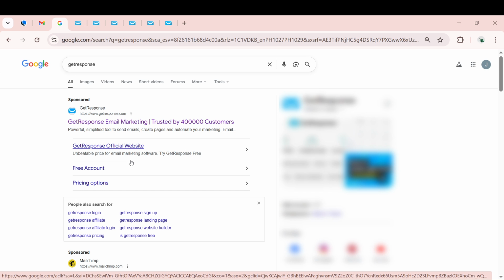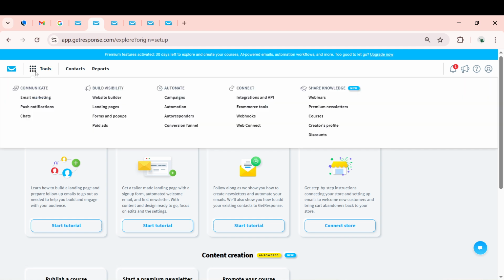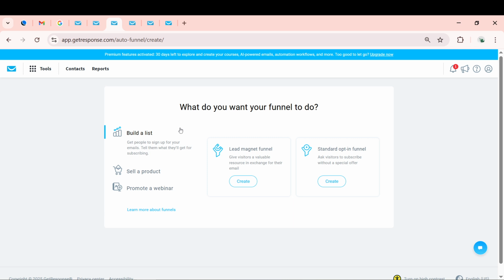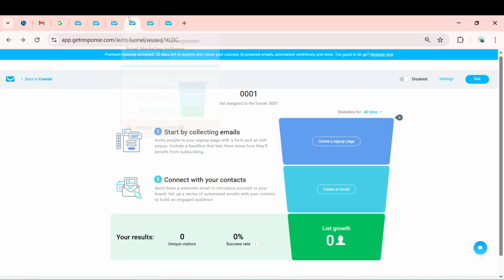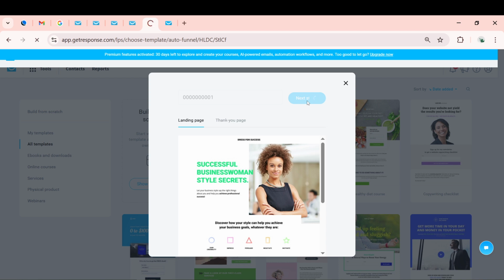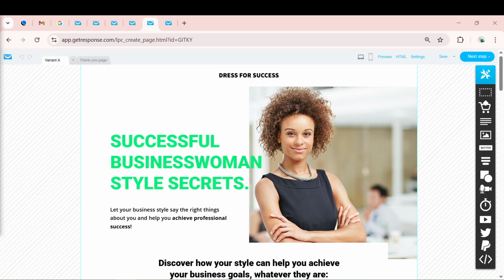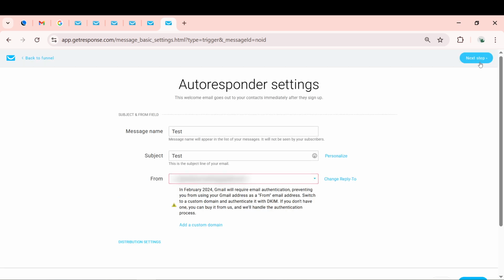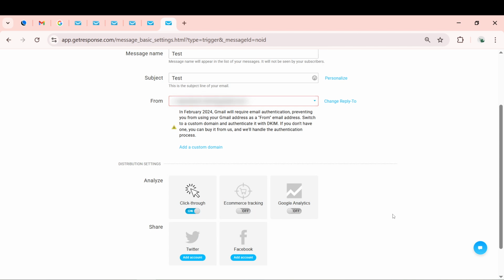How to Create a Sales Funnel with GetResponse [2026 Full Guide]